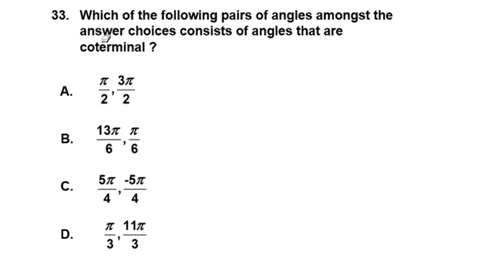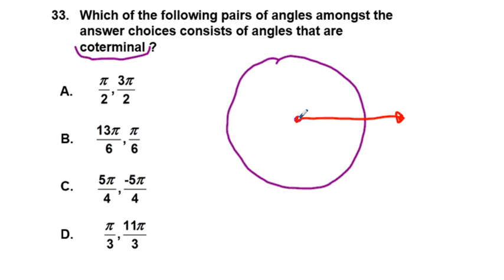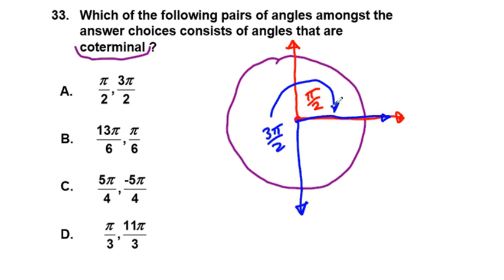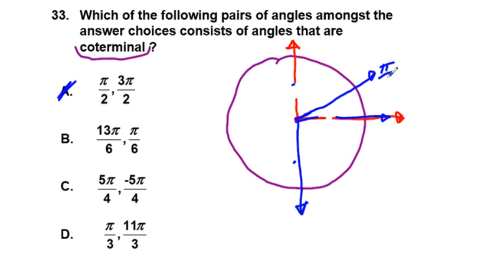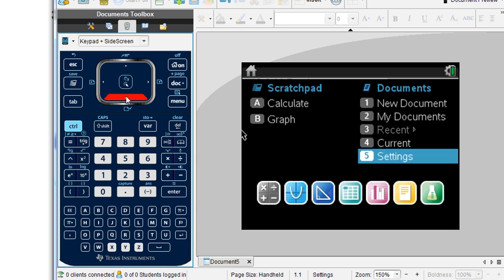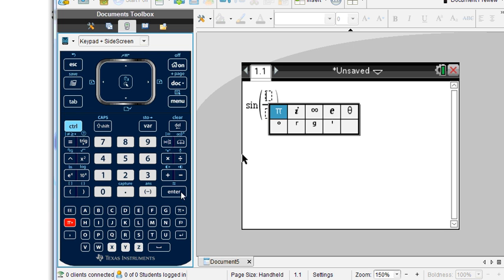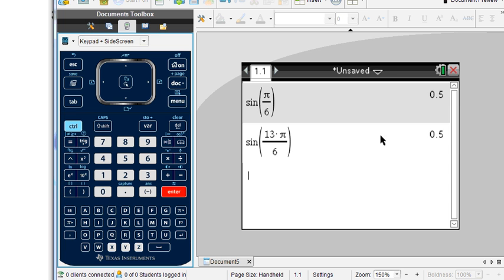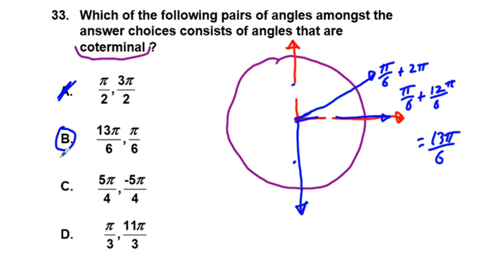Precalculus Coterminal Angles Problem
This is a problem to determine angles that are coterminal with each other.